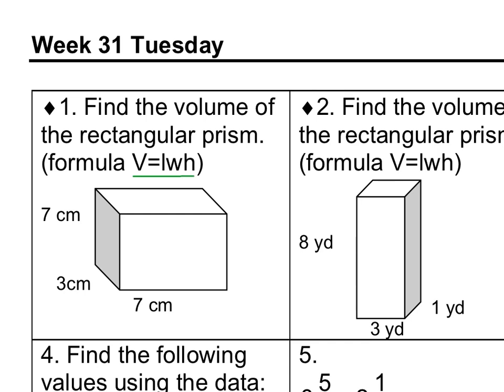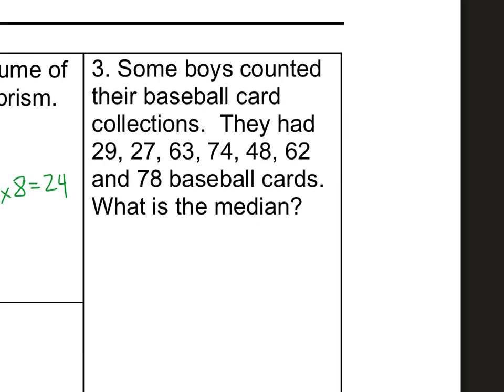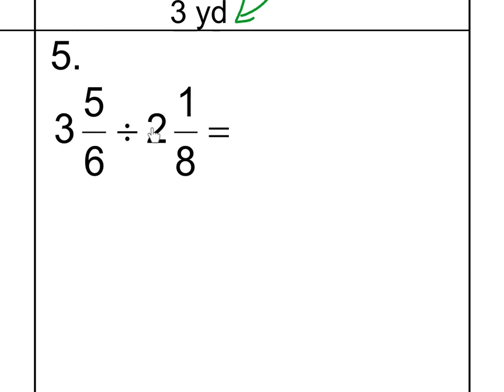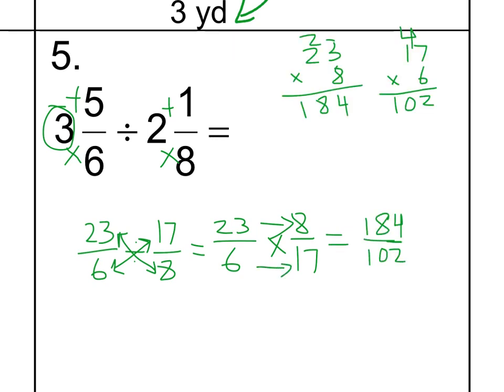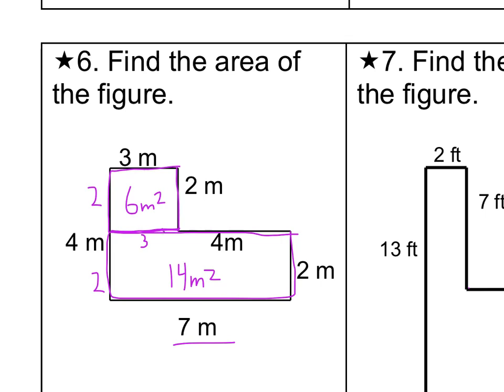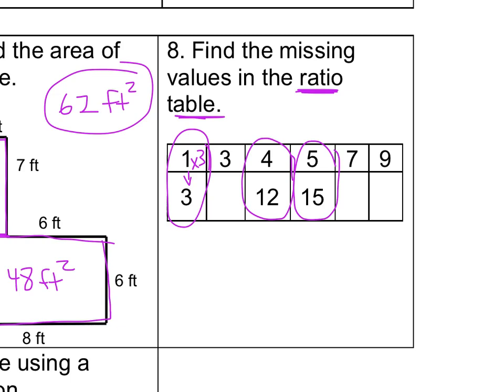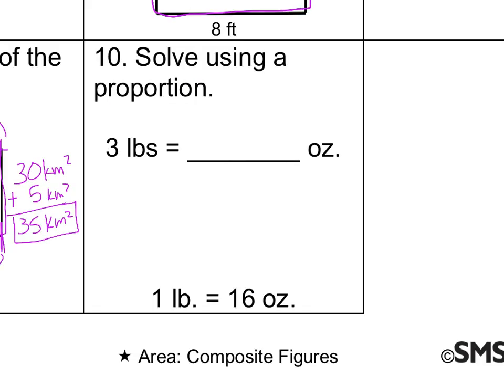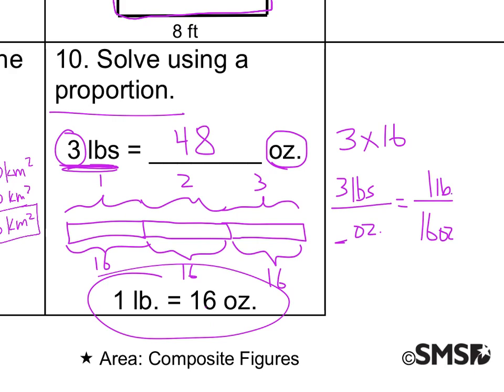Morning Work Tue. W31